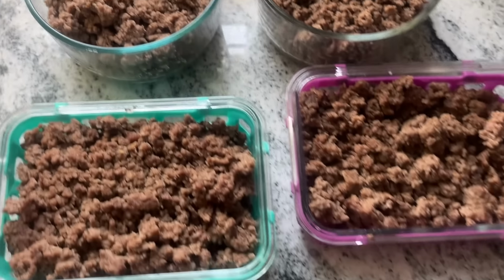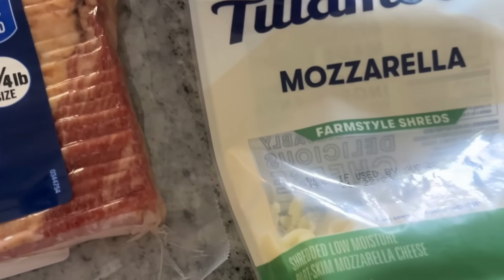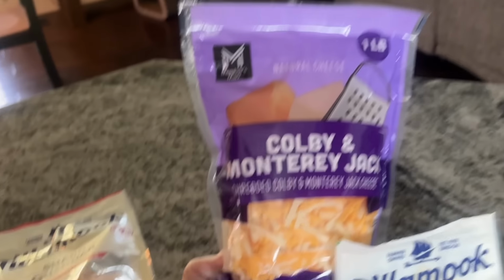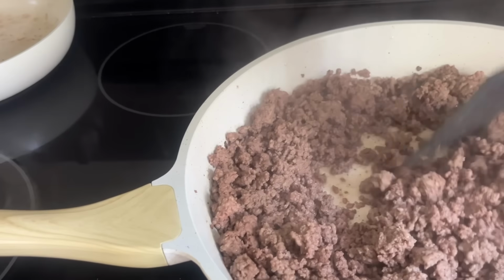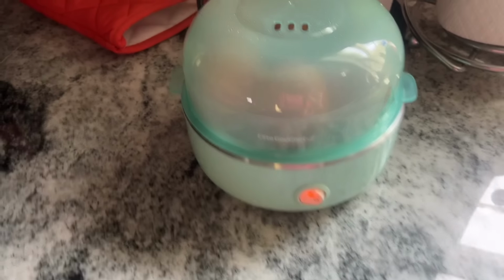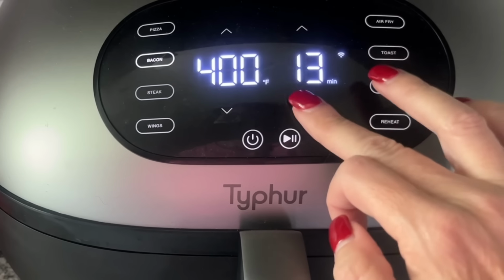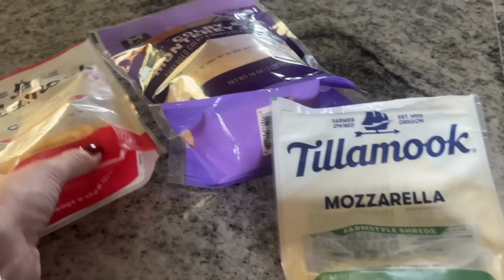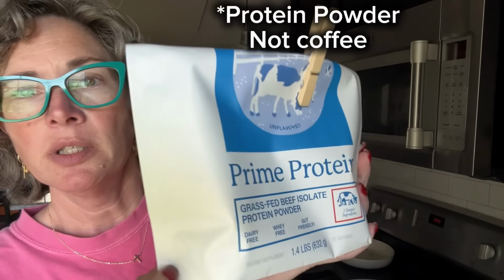High Protein Meal Prep for the Week on a Budget: Ground Beef, Eggs & Bacon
This week I prepped a full week of high protein carnivore meals using ground beef, eggs, and bacon — and I spent less than $50. Simple. Real. Affordable. That's it.

No complicated recipes. No fancy ingredients. Just a system that works and food that keeps you full and out of the drive-through.

📦 WHAT'S IN THIS VIDEO:
→ Full grocery haul reveal + exact price breakdown
→ How I batch cook 2 lbs of ground beef (Typhur Sync Oven method)
→ Simple egg + bacon prep that takes 15 minutes
→ My Greek yogurt + cheese system for easy snacks and sides
→ How I add Equip Prime Protein Chocolate to my yogurt for a no-fuss protein boost
→ Everything portioned and fridge-ready — no guessing, no food noise all week

💊 PROTEIN I'VE BEEN ADDING TO MY YOGURT:
Equip Prime Protein in Chocolate — all beef protein, no junk, and it actually tastes good stirred into Greek yogurt.

⏱️ TIMESTAMPS:
0:00 — Hook
0:16 — Grocery Haul Reveal
1:31 — Budget Breakdown
3:08 — Ground Beef Batch Prep
4:52 — Eggs + Bacon
6:50 — Greek Yogurt + Cheese
8:26 — Putting It All Together
10:05 — Outro

Everything I actually use in my kitchen, all in one place

🛒 FAVORITE TOOLS + PRODUCTS I USE

🥩 Cookware
👉 SENSARTE Nonstick Skillet

✂️ Kitchen Tools
👉 Kitchen Scissors (for quick meat prep)
👉 Rotary Cheese Grater

🥤 Food Storage
👉 Ello Glass Containers

🧂 Pantry Staples
👉 Salt Cellar / Salt Well

🏫 I ALSO HAVE A SECOND CHANNEL!
If you have kids at home, come check out Gigi's One Room Schoolhouse — homeschooling older kids with simple, vintage-style curriculum. Come say hi